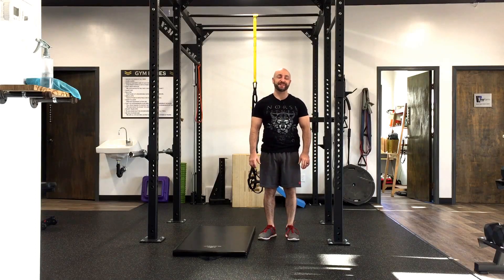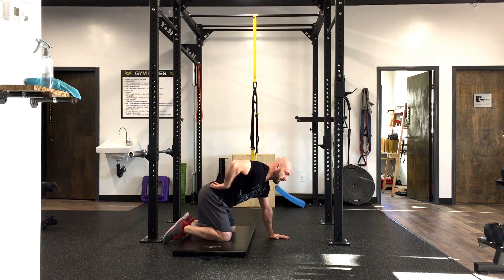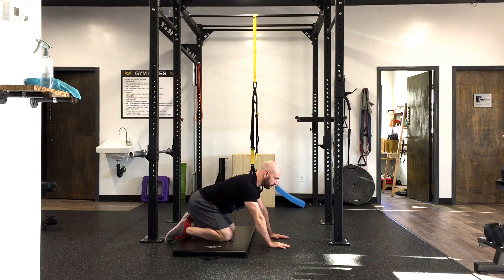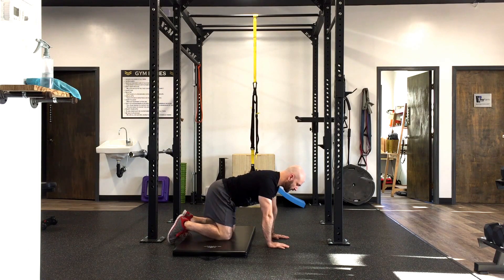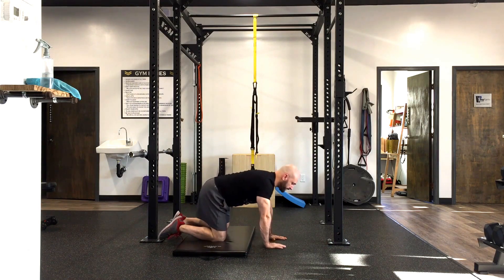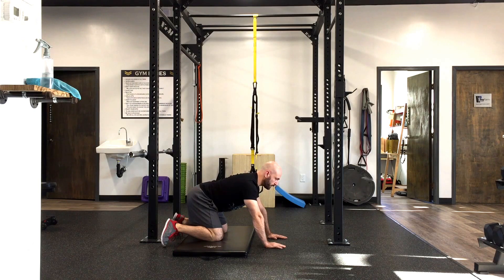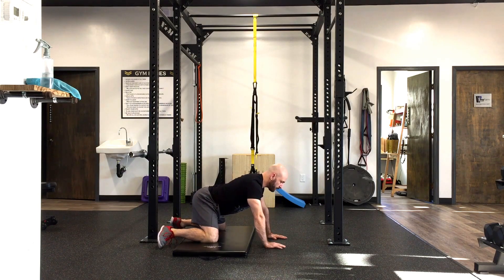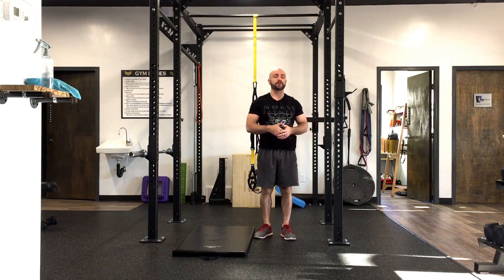Quadruped Hip Mobilization Drills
Here are some great Hip Mobilization Drills to open up those hips from a Quadruped or "All Fours" position.